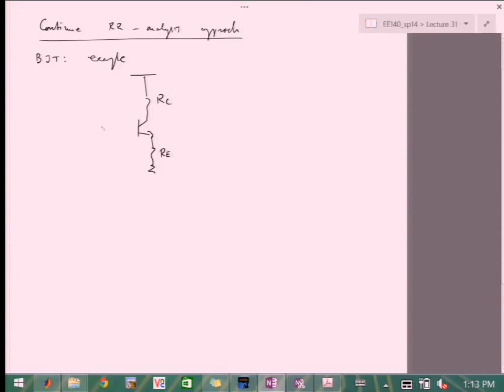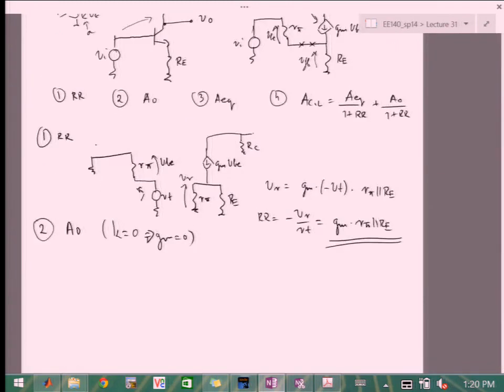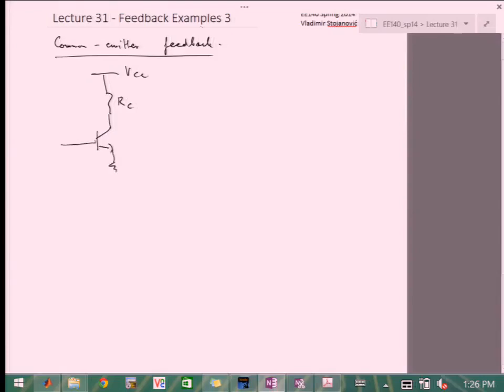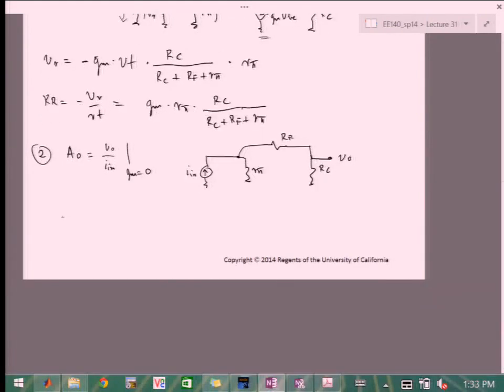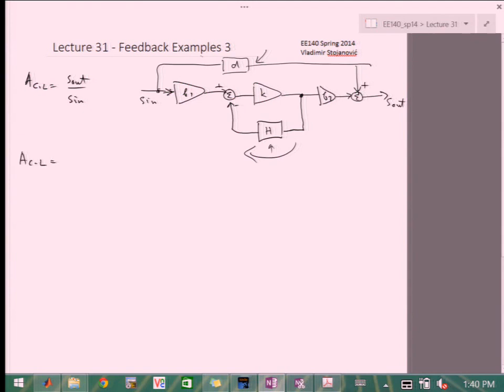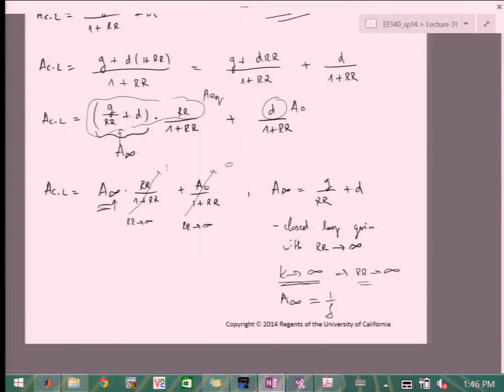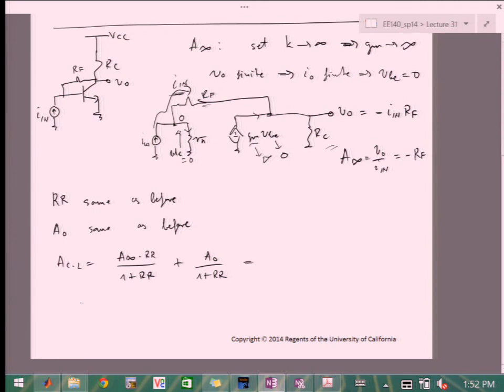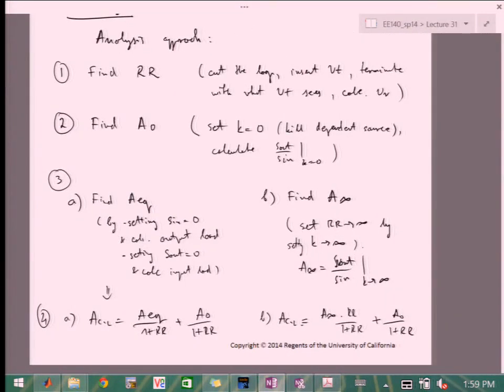Feedback Example - EE140 - Lecture 31